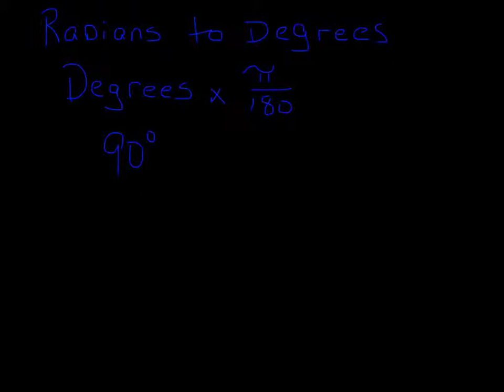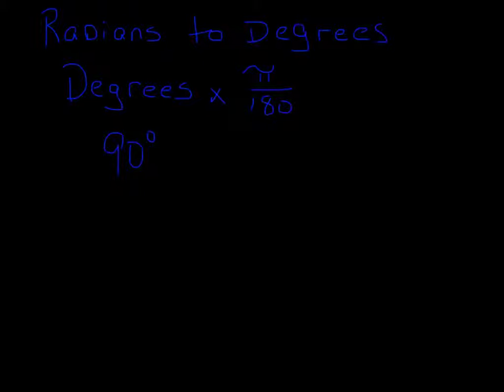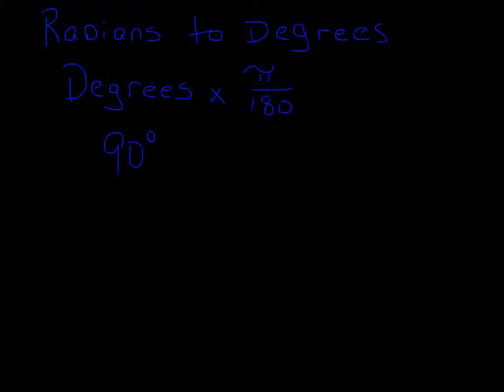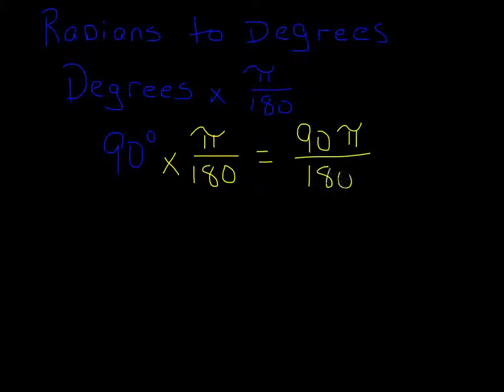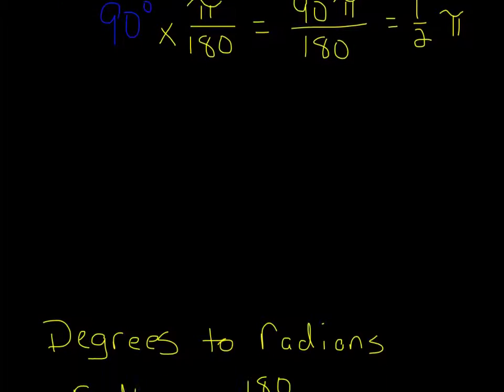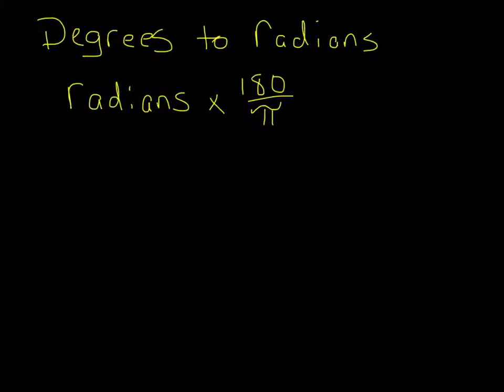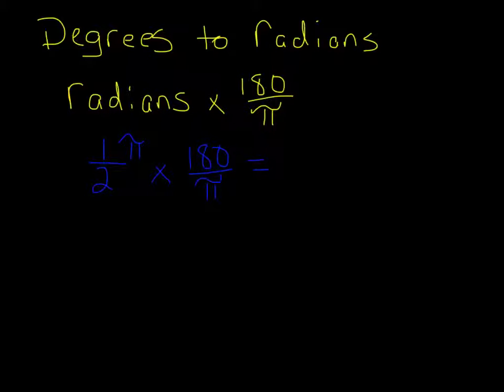Olson 7.1 converting